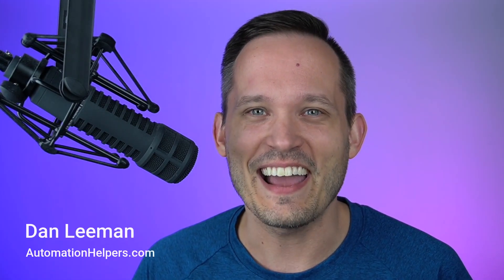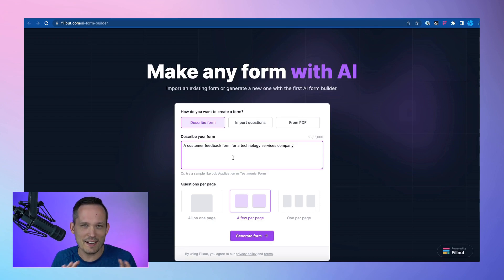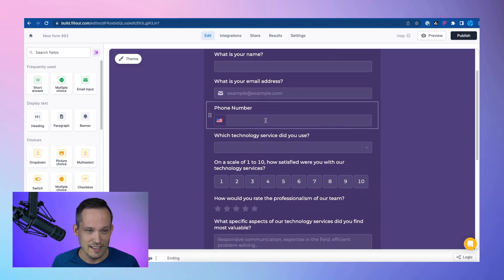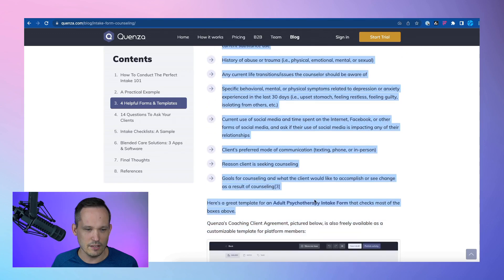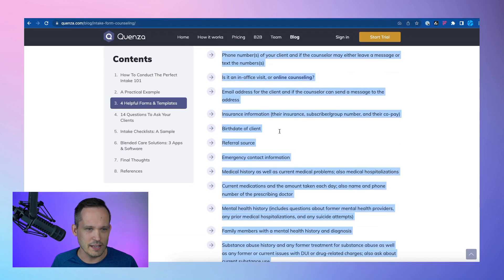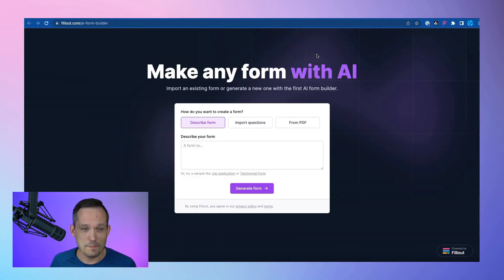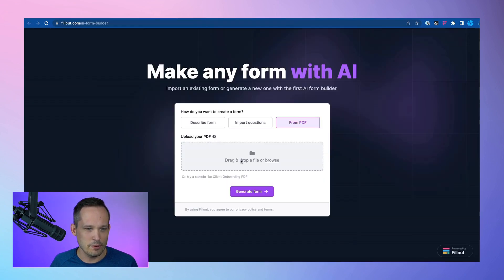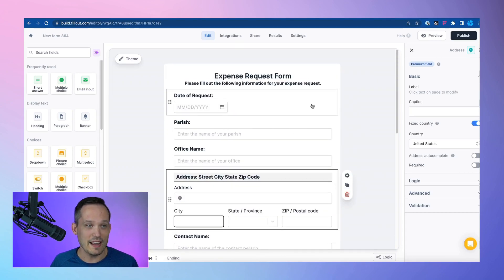Fillout's new AI form builder is impressive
I've been a fan of Fillout for a while, but their new AI form builder really takes it to the next level. Build forms via a text description, list of questions, or even a PDF!